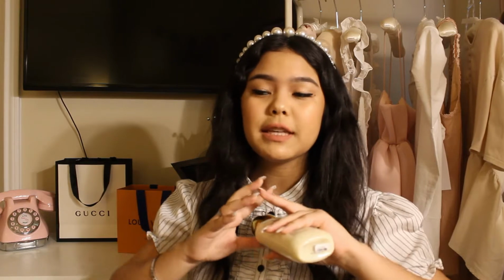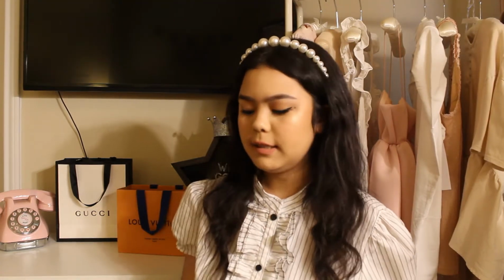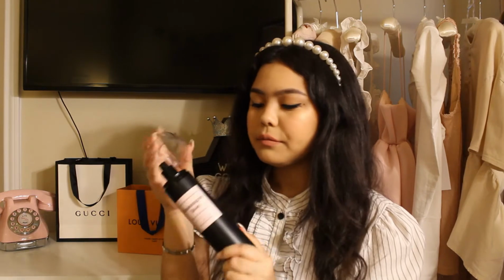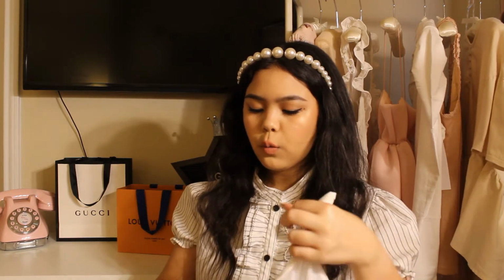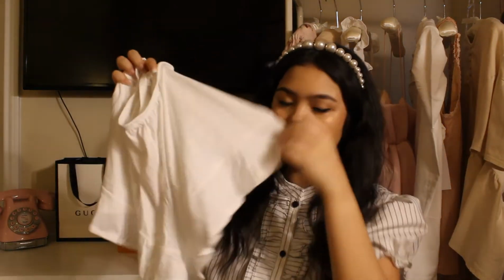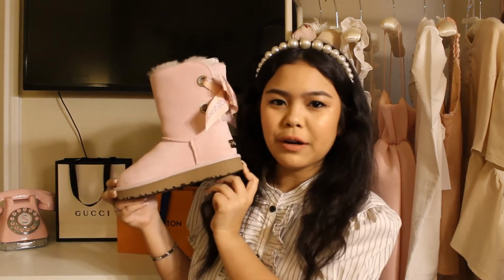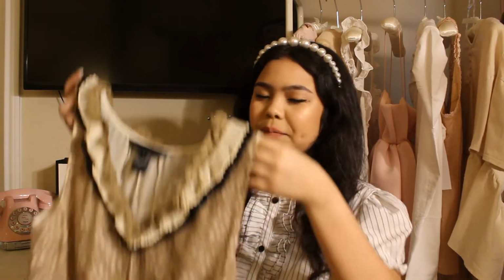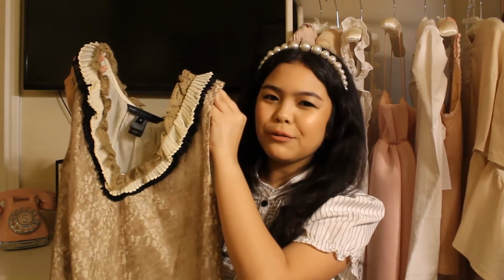I Bought The Same Dress as Blair Waldorf From Gossip Girl ?! | Not Clickbait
One of my favorite type of videos to film, I'm so grateful to have been able to purchase this! Xoxo, Tali

STAY UP TO DATE WITH ME ON SOCIAL MEDIA!

If you see this comment "Not everybody can be Blair Waldorf" ;)